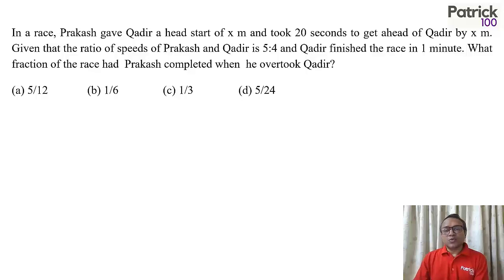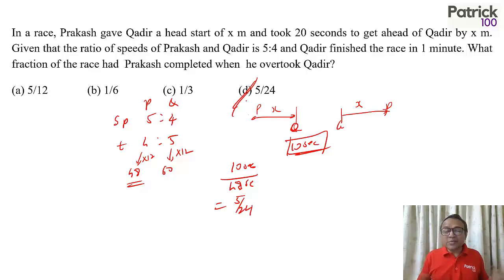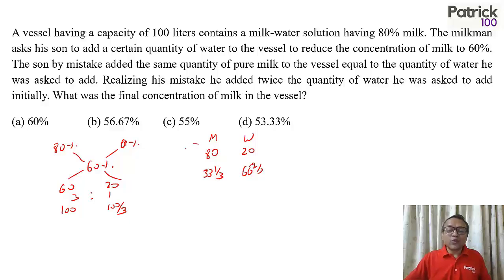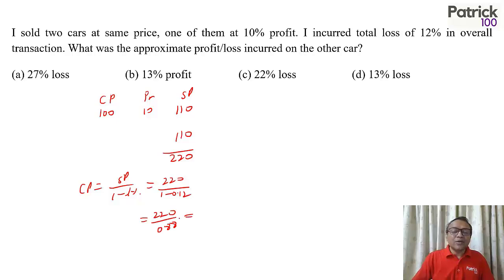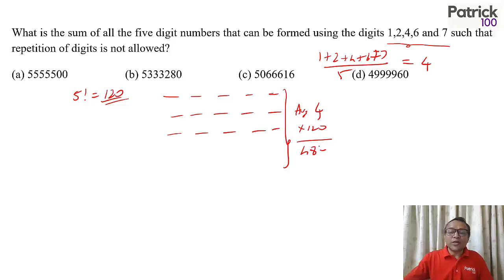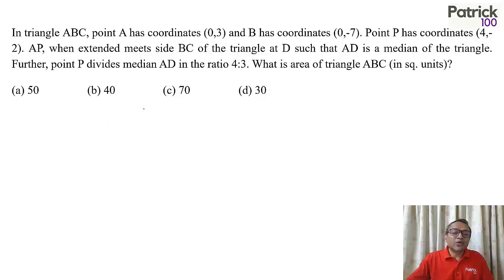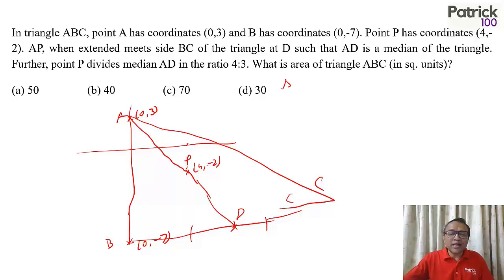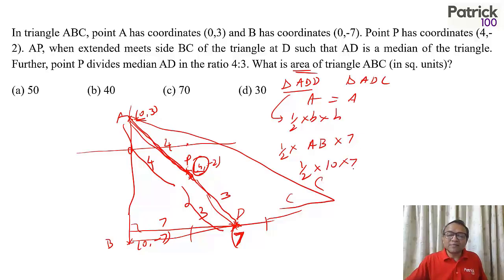Day 56 - Road to 100 Series | CAT 2025 | Practice Questions | Patrick Dsouza | 6 times CAT 100%ile